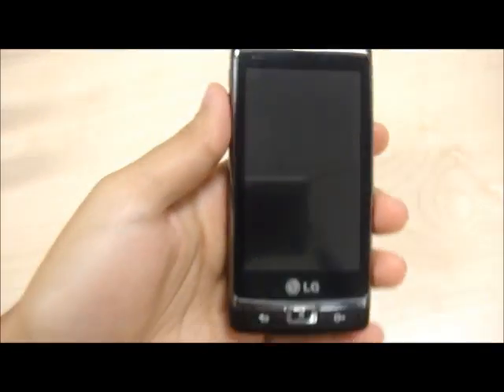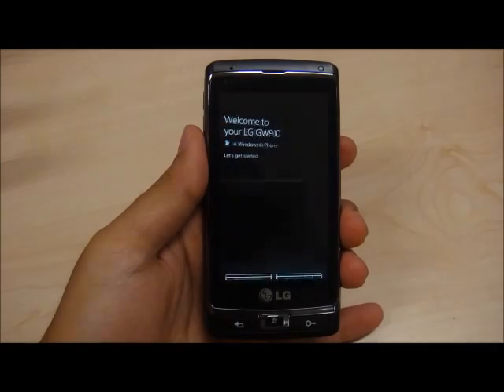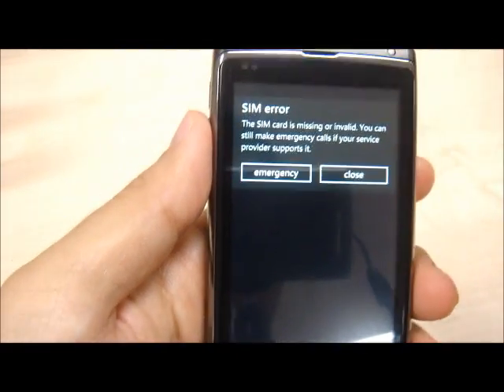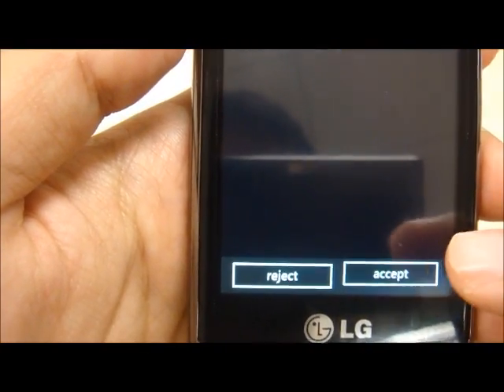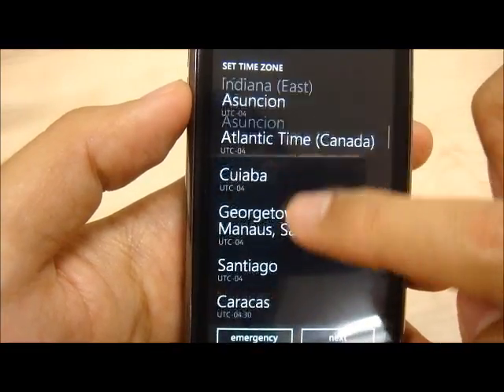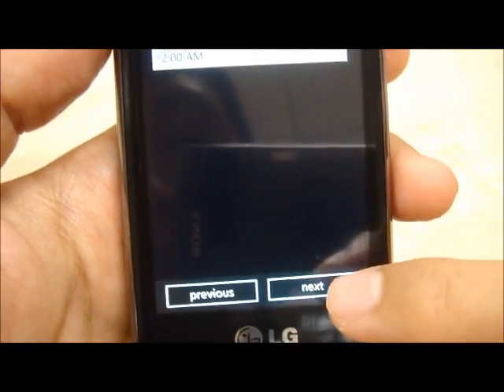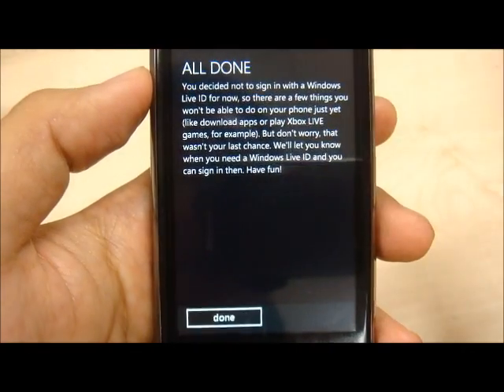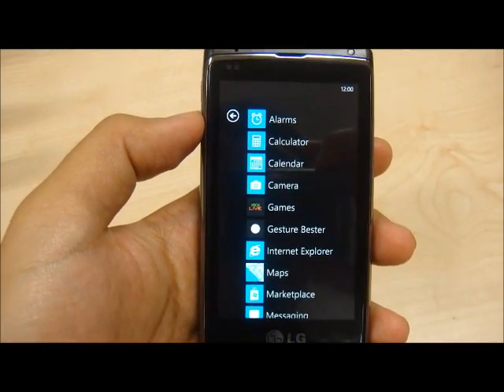WP7 - LG Panther - First boot!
First Boot of Windows Phone 7 OS on LG Panther.
All credits to Microsoft Innovation Center. innovativesingapore.com